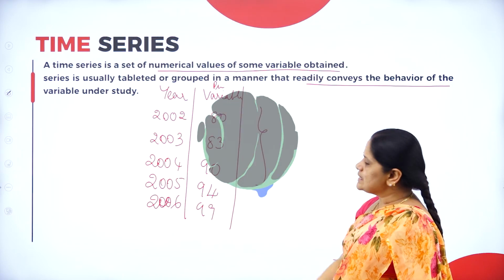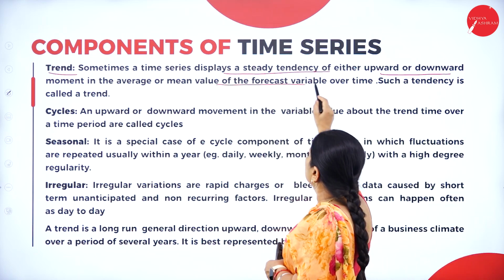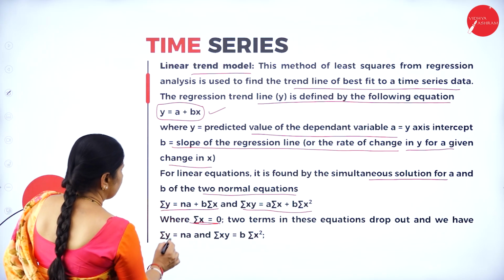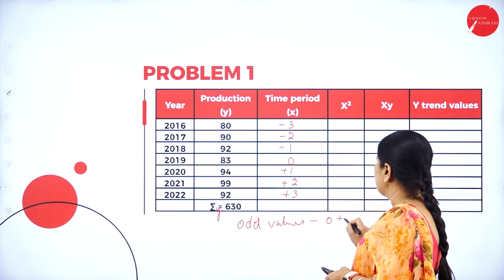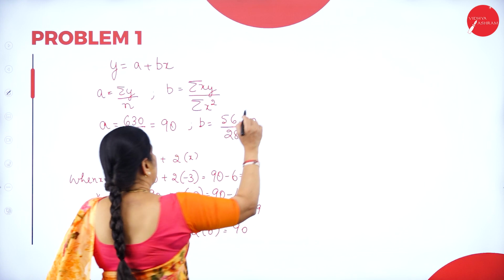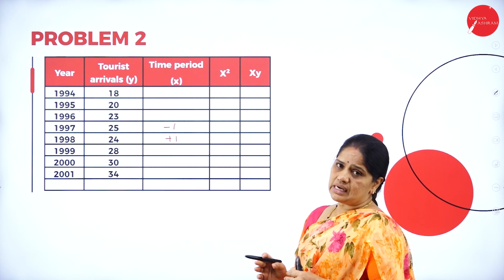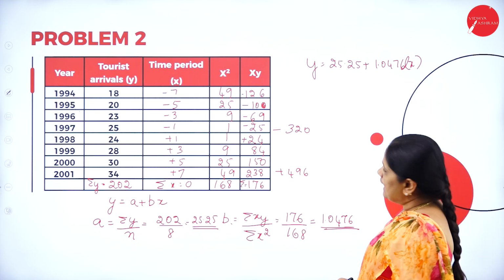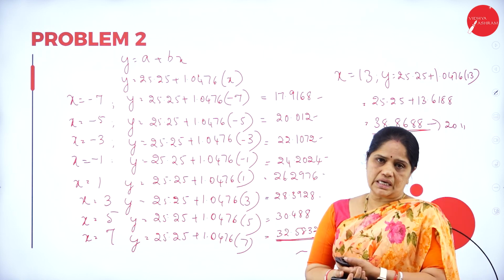DAY 19 | STATISTICS FOR BUSINESS DECISIONS | III SEM | B.BA | NEP | TIME SERIES ANALYSIS | L1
Course : B.BA
Semester :III SEM
Chapter Name : TIME SERIES ANALYSIS
Lecture : 1